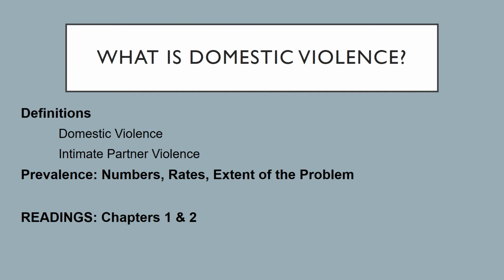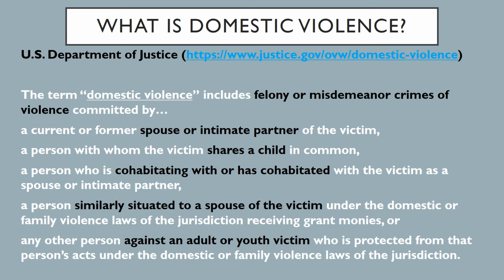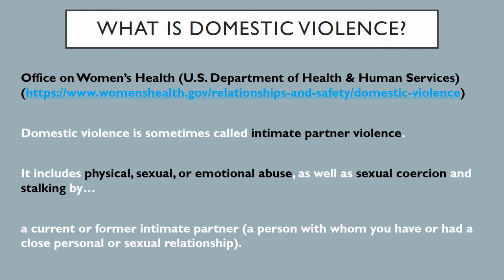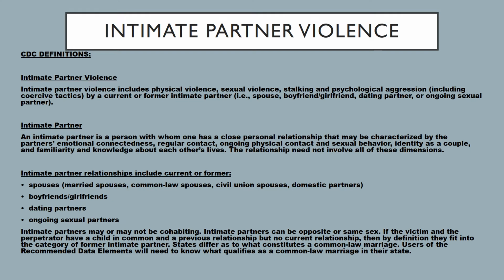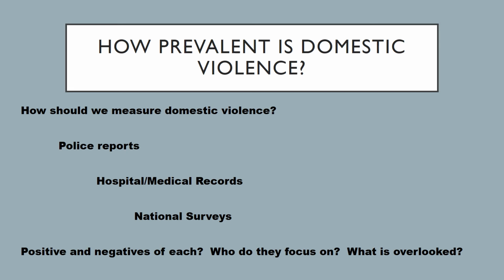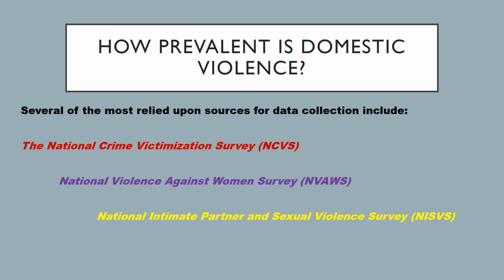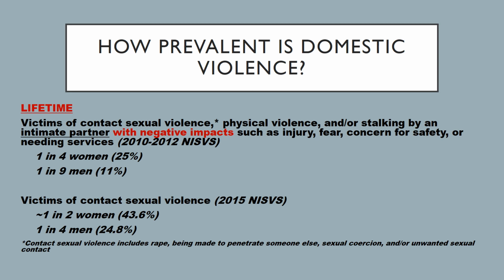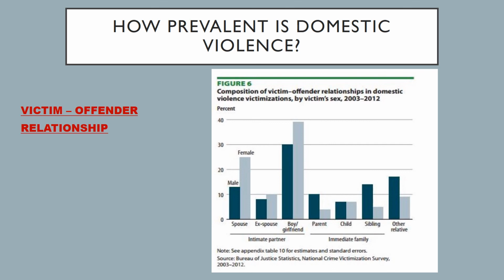Lecture 1 - What is Domestic Violence?